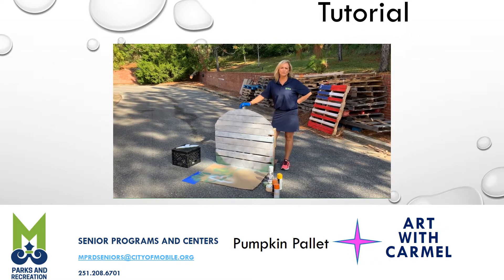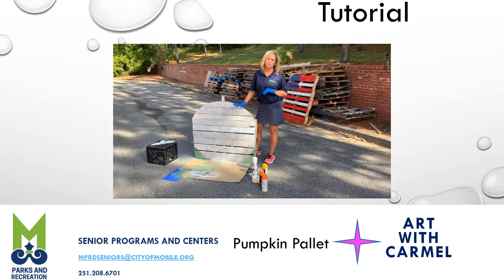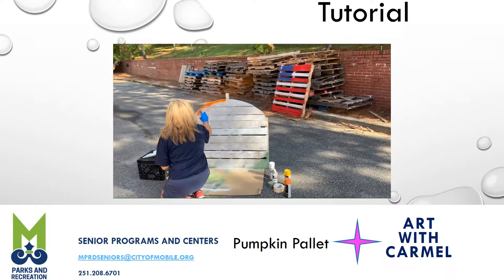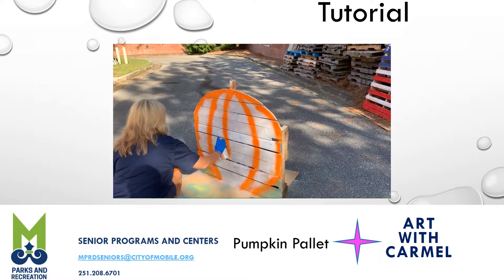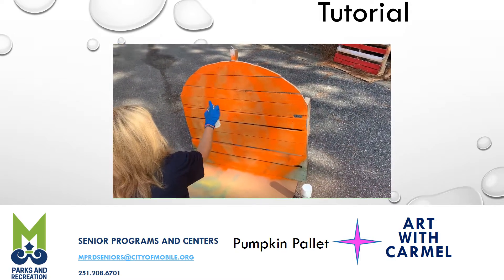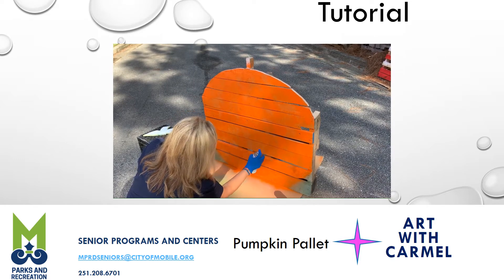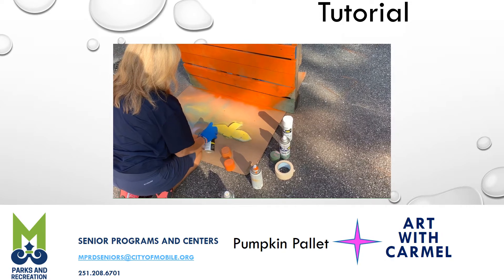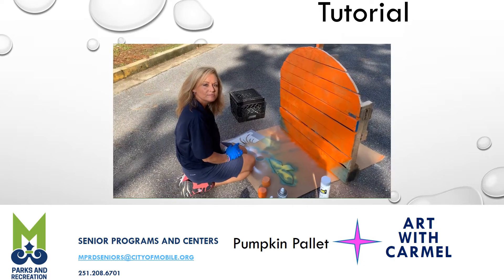Art with Carmel Autosaved